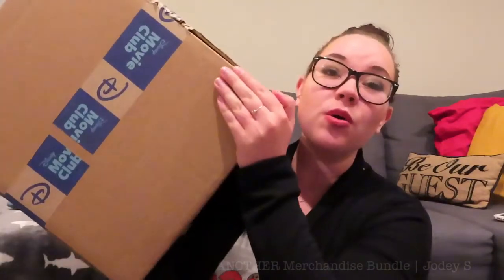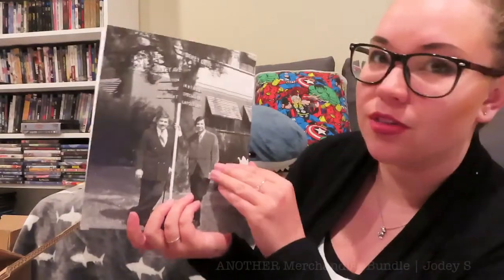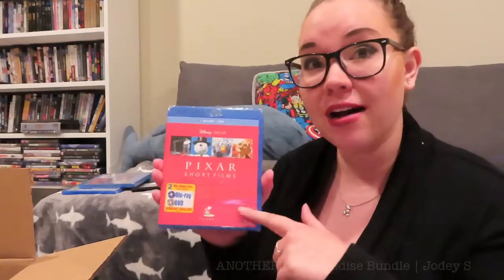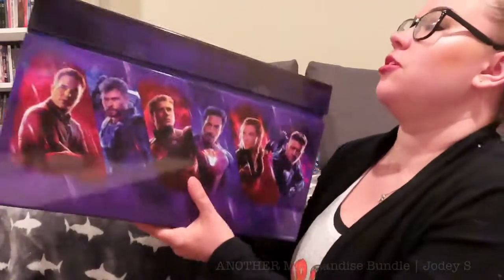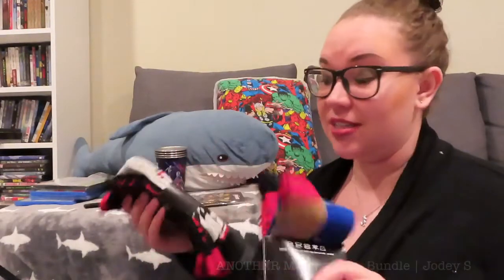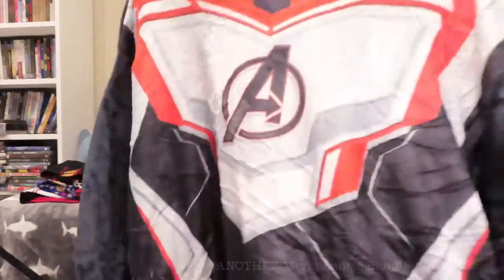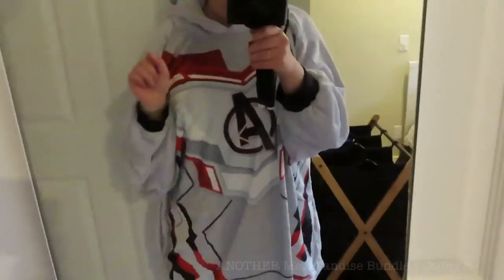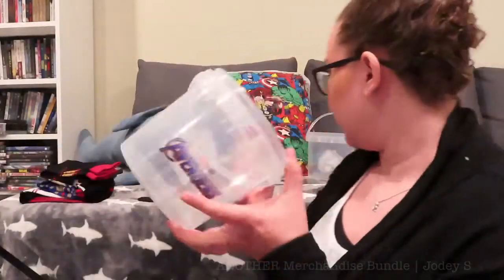ANOTHER Merchandise Bundle | Disney Movie Club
SnapChat! asharayne
Facebook! Prettily Painted
Poshmark! jodey_schmidt
RedBubble! JodeyS
I love you ALL!!

All Links
Disney Movie Club

Ebates! Earn Cash back for Shopping
DROP Earn points towards e-gift cards through your regular everyday purchases